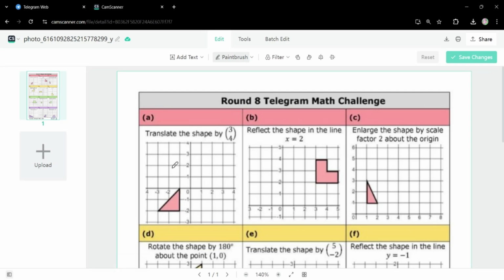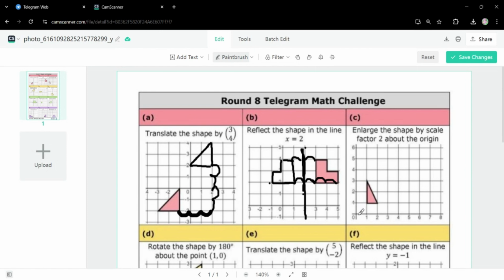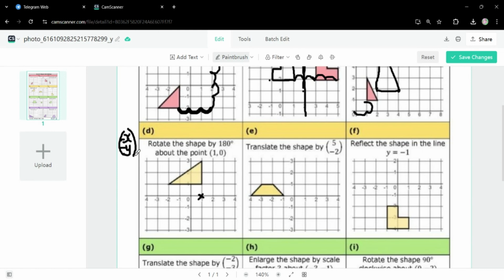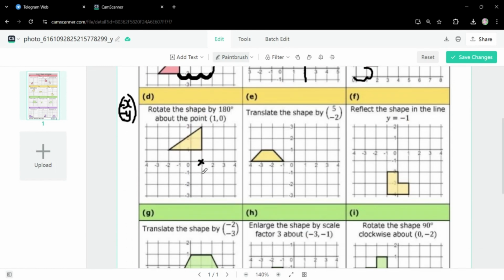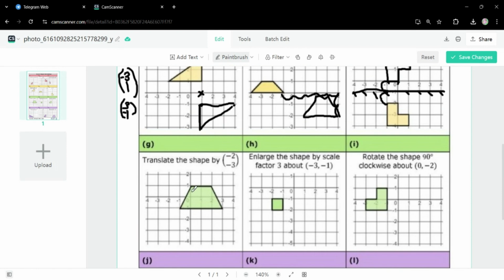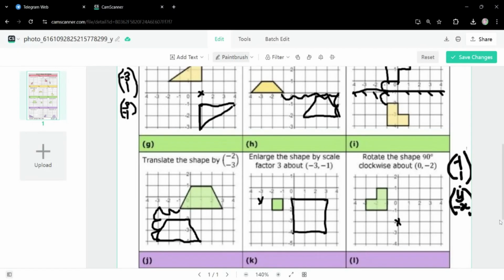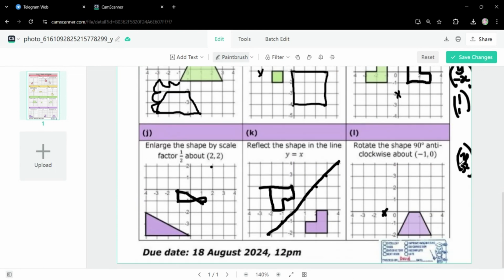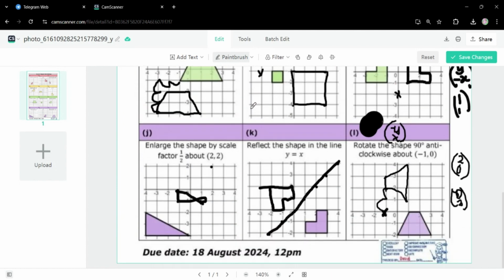Round 8 Telegram Mathematic Challenge Step by Step Calculation video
2024 Round 8 Telegram Mathematics Challenge Step by Step calculation by Year 8 Courage (Chan Qi Hui)